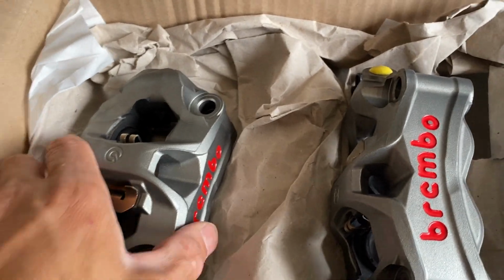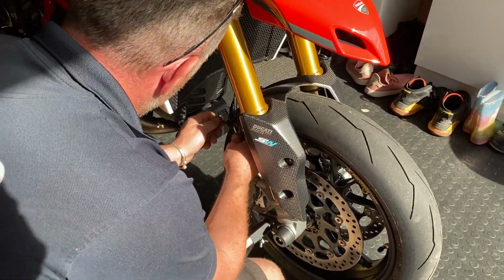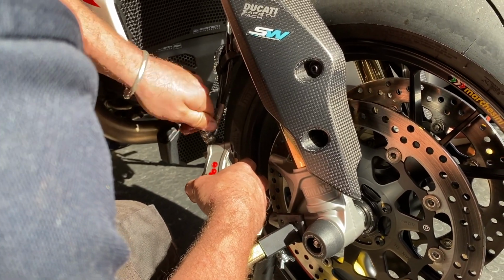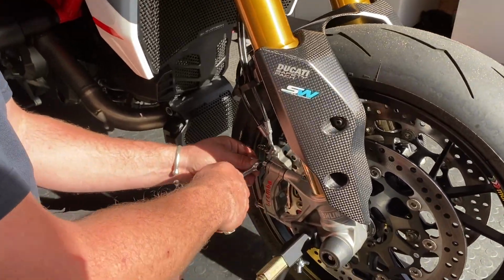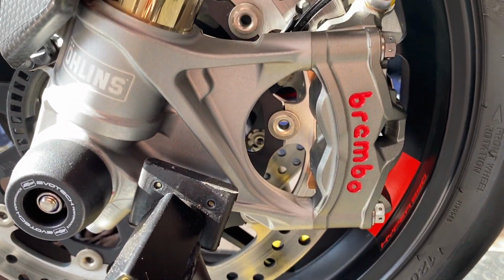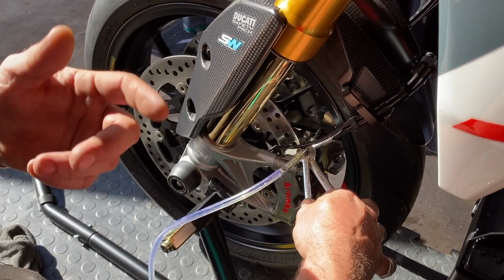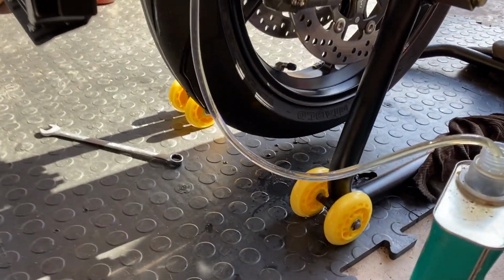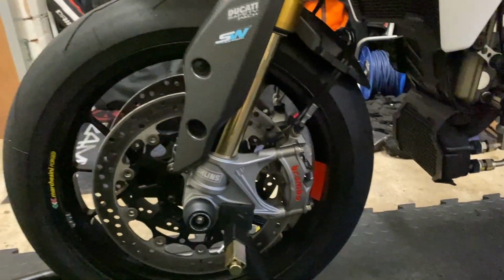Brembo Stylema Brake Upgrade 2022 Livery Ducati HyperMotard 950 SP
Today was the first major upgrade on the 202 HyperMotard 950 SP.. fitting some Brembo Stylema Caliper from a Ducati Panigale V4S. This is something that this bike should have from factory being the SP.

I was inspired by Clean Ride and some Bangkok Instagram Hyper riders who have done this modification which is a plug and play direct swap - this makes the bike so much better looks wise, whilst still offering the same breaking power but also being 500g lighter than stock (with titanium caliper bolts).

Massive shout out to "The Motorcycle Wizards".. get in touch with them for all your motorbiking needs: